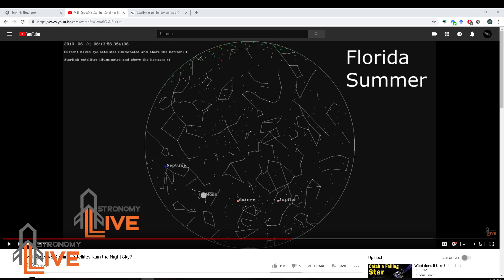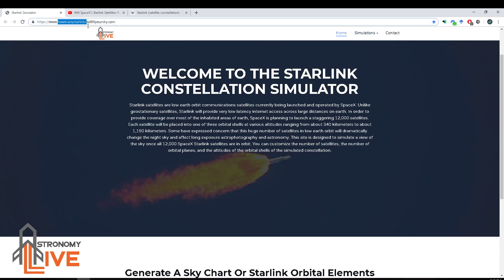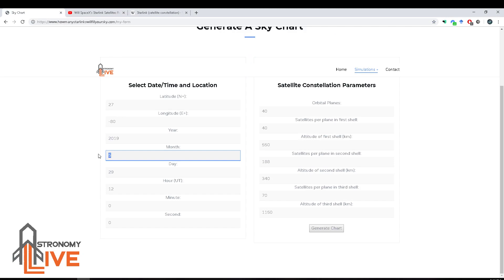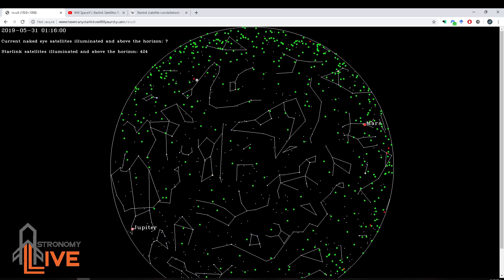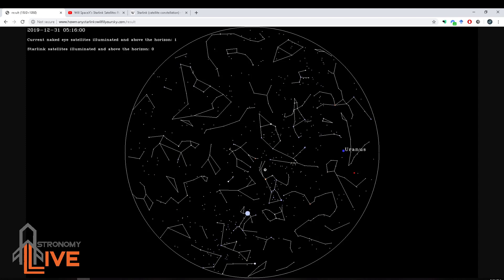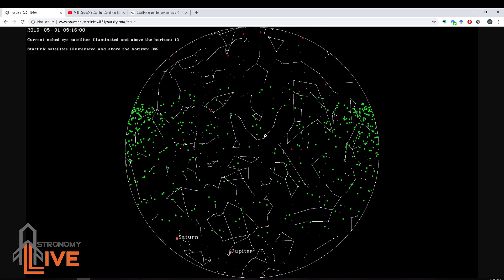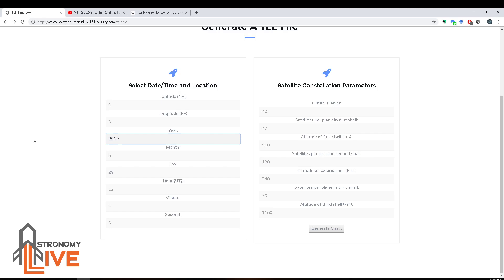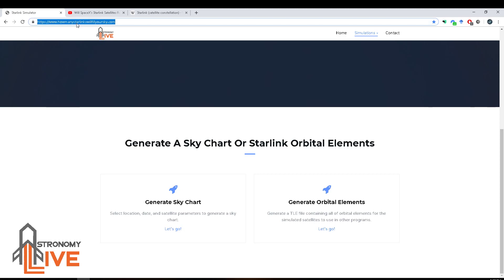Make Your Own Charts of SpaceX's Starlink Satellite Constellation!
I deployed my Starlink charting app to the above website where you can create your own charts showing how filled your sky will be with Starlink satellites in the future.  You can also download TLE files containing the simulated orbits of these satellites to load into another program.